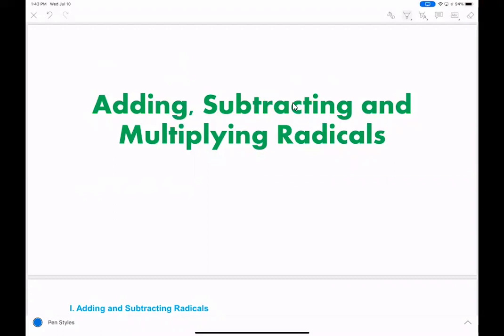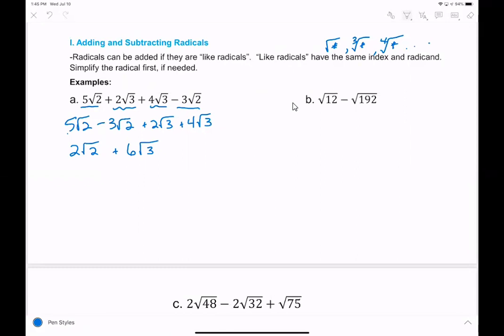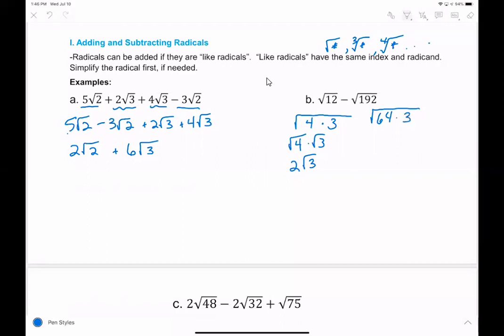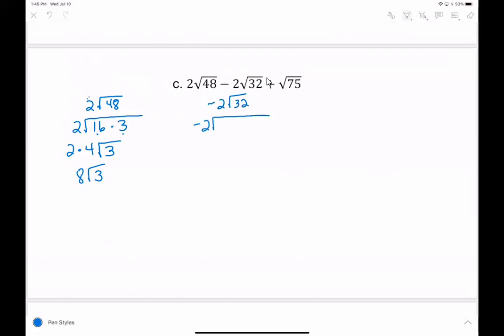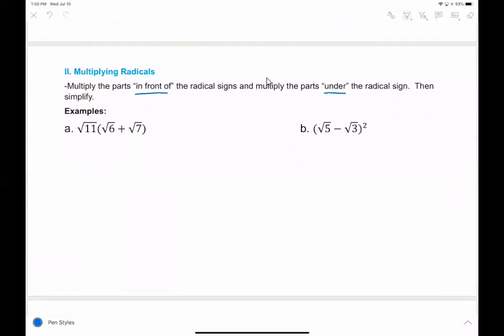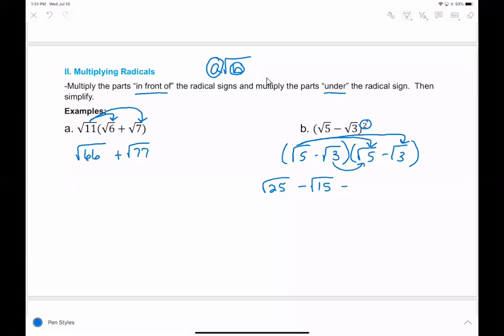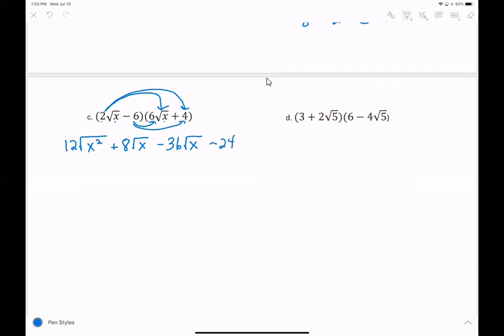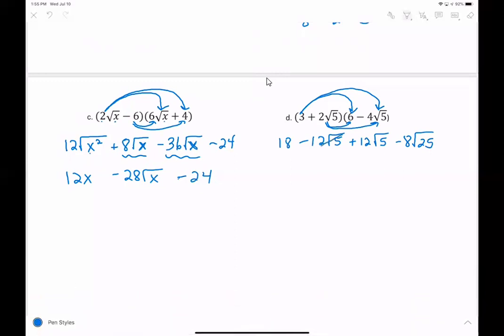Mini Lesson Video: Adding, Subtracting and Multiplying Radicals